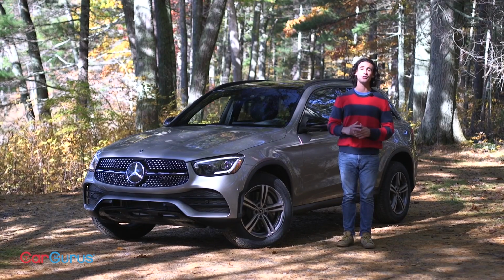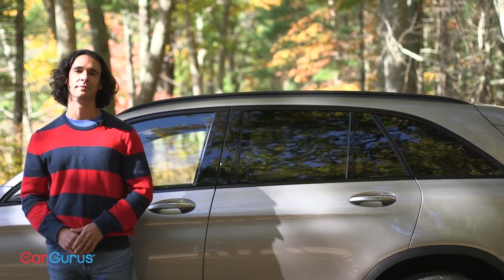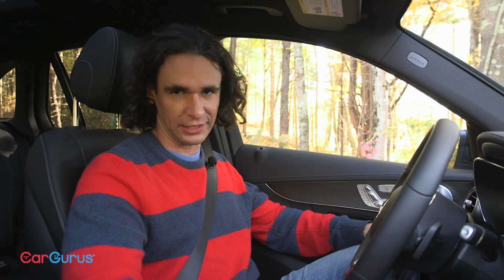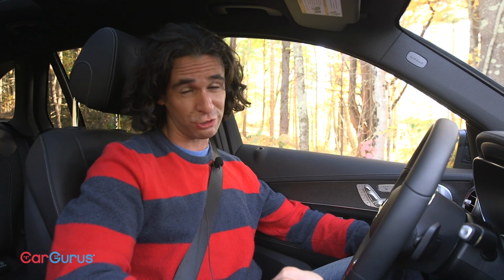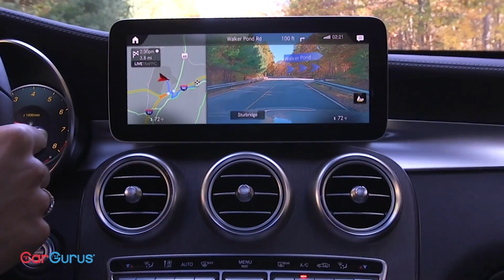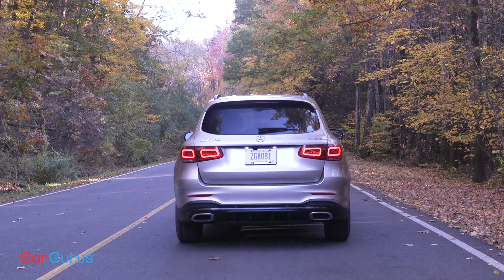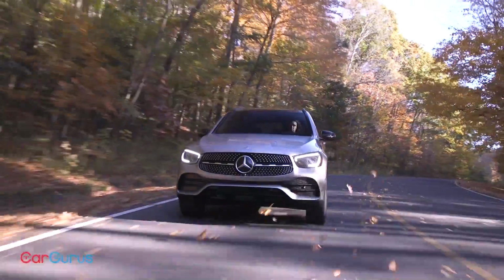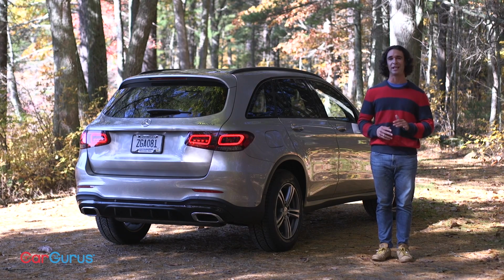2020 Mercedes-Benz GLC-Class - America’s most popular Mercedes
The 2020 Mercedes-Benz GLC-Class ranges from the GLC 300’s upper-class, vanilla style to the AMG GLC 63’s hair-on-fire luxury.

The Mercedes-Benz GLC was built for the suburbs. From our test car’s beige paint to its mass-market 4-cylinder engine, this machine was built to sell, not to excite. Of course, that doesn’t mean Mercedes won’t sell you an exciting GLC—you just have to pay up for an AMG version. In 300 trim, the 4-cylinder engine makes 255 horsepower and 273 pound-feet of torque. Bump up to an AMG GLC 43 and those numbers grow to 385 hp and 384 lb-ft, courtesy of a twin-turbo V6. The AMG GLC 63’s 4.0-liter twin-turbo V8 will deliver 469 hp and 479 lb-ft.

Inside, the GLC looks phenomenal—just don’t spec it with a black headliner and dark interior materials. Go lighter, and the upholstery, dash, and headliner will really sing. The new MBUX infotainment system is a huge improvement over COMAND, and it includes Apple CarPlay and Android Auto.

Fuel economy ranges from 21 mpg city, 28 highway, 24 combined with the 4-cylinder, down to 16/22/18 for the 63-series. The AMG GLC 43 hasn’t been rated yet by the EPA.

For more information on the 2020 Mercedes-Benz GLC-Class, read Cliff’s full review on CarGurus

Cinematography: Venn Creative Media